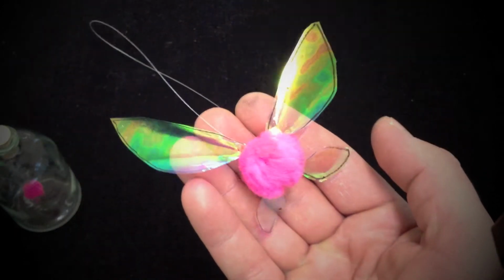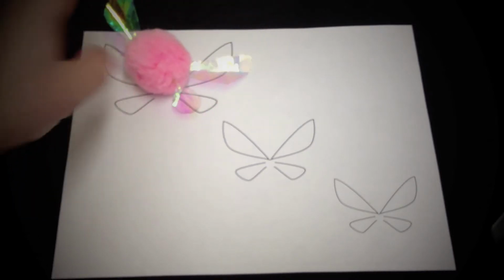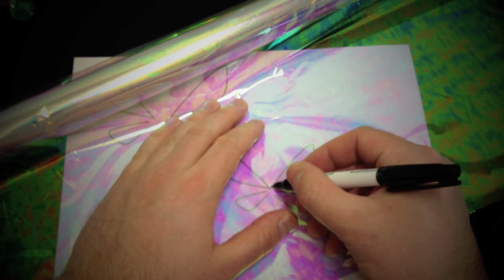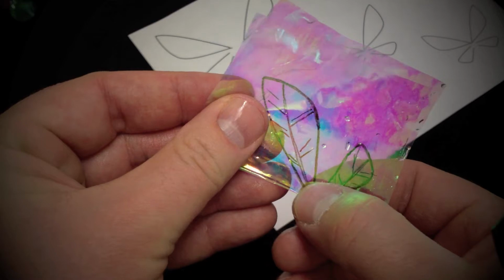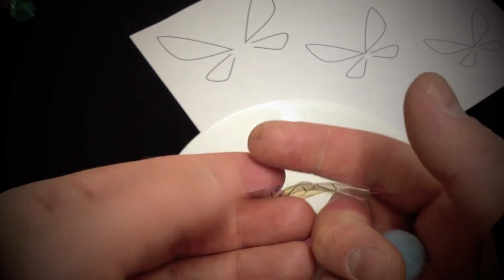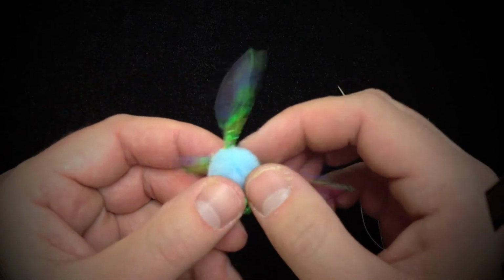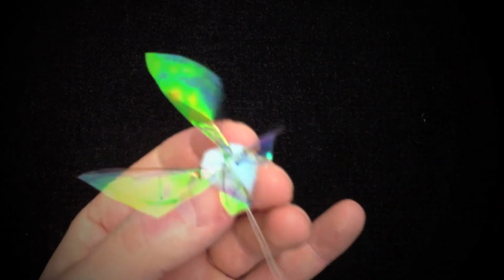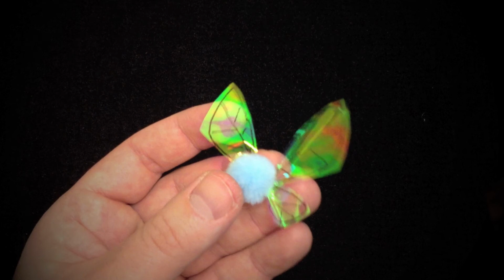How To Make Your Own Zelda Navi Fairy Cosplay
The bottle and cork are for sale on eBay... here's the